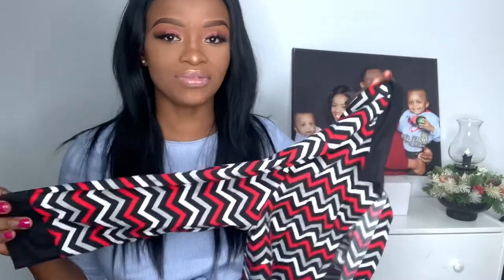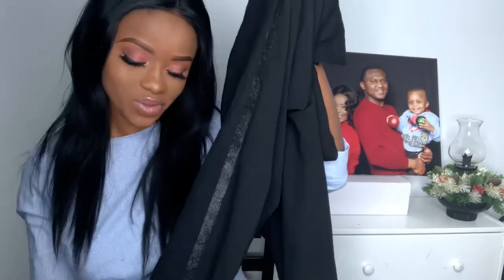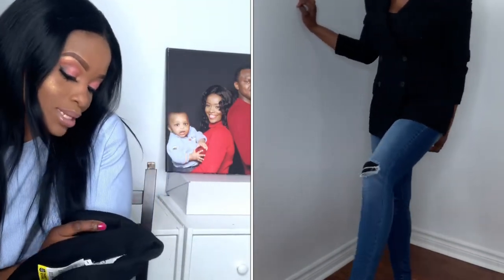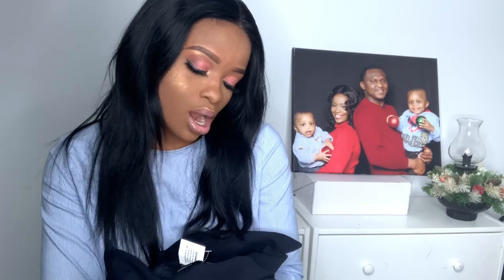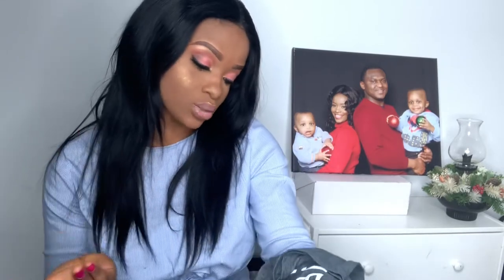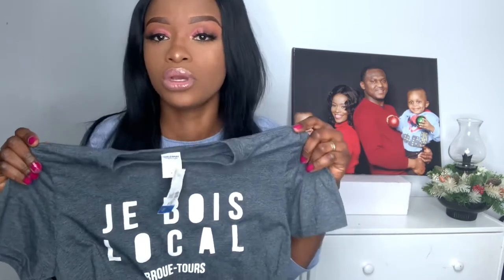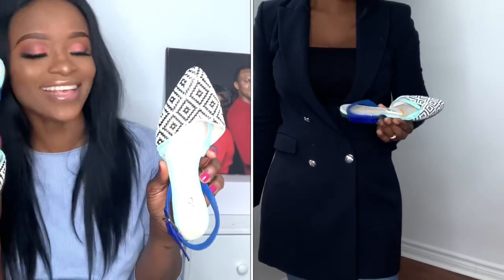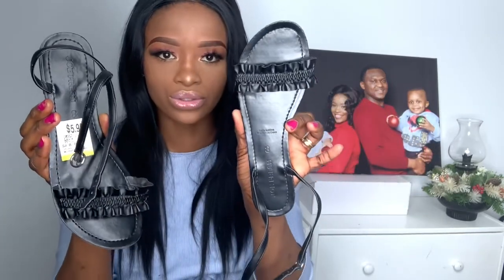OMG 😮 LOOK WHAT I GOT FROM A THRIFT STORE..